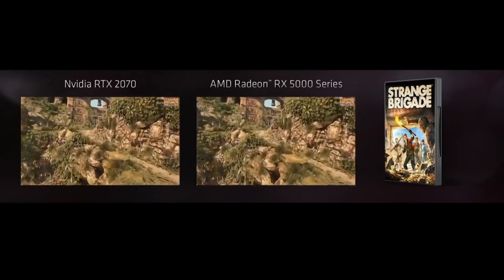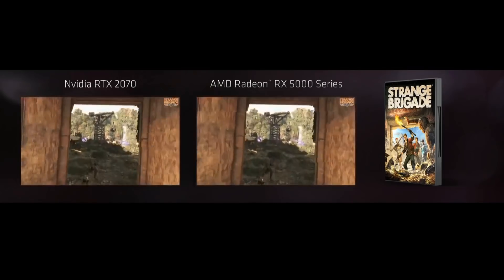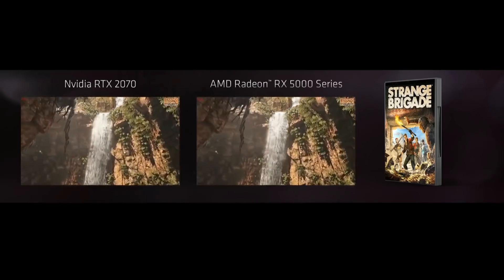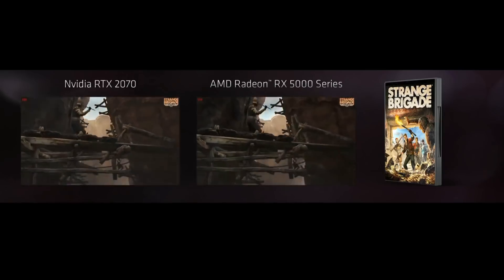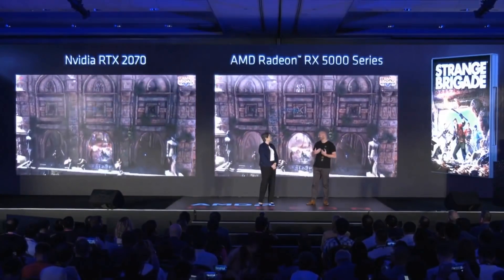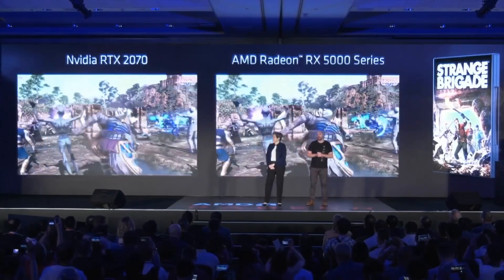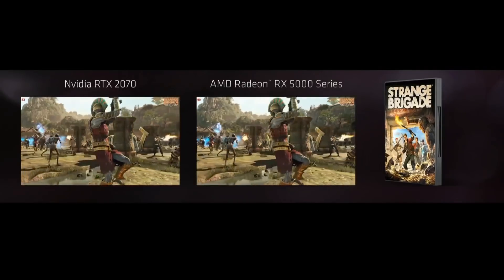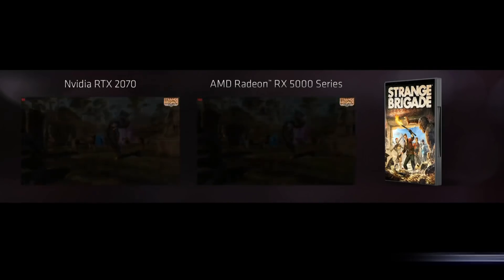Computex | AMD zeigt RX 5700 gegen RTX 2070 im Benchmark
Während der Computex-Keynote hat AMD seine neue GPU-Generation Navi vorgestellt. AMD betrachtet Navi als komplett neue GPU-Architektur, die explizit auf Spieler zugeschnitten sein soll. Der GCN-Nachfolger RDNA nutze komplett überarbeitete Compute Units, womit die Performance pro Takt und die Effizienz erheblich steigen sollen. Im Video sieht man einen Direktvergleich zu RTX 2070 in Strange Brigade. Im integrierten Benchmark von Strange Brigade soll die Radeon RX 5700 rund 10 Prozent schneller abschneiden als die Konkurrenz.

▶ Helft uns mit Amazon-Käufen